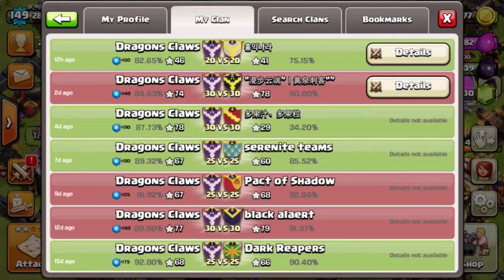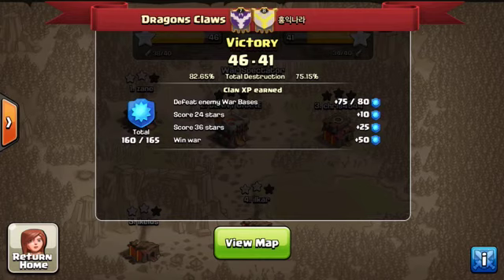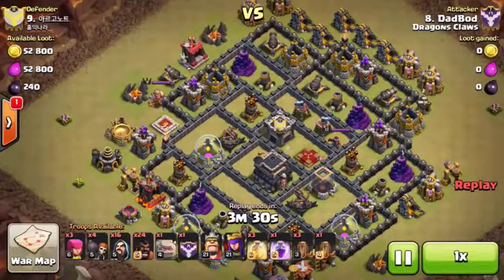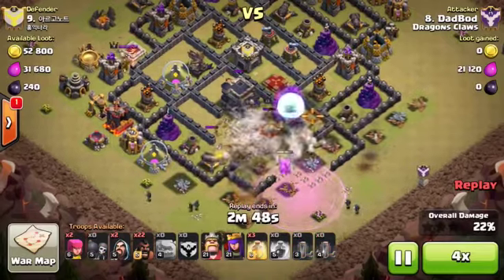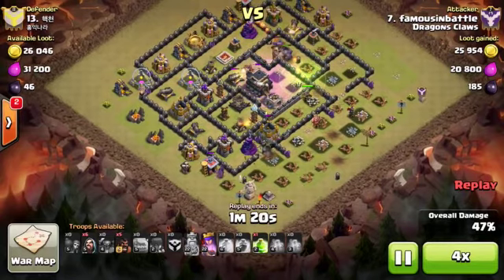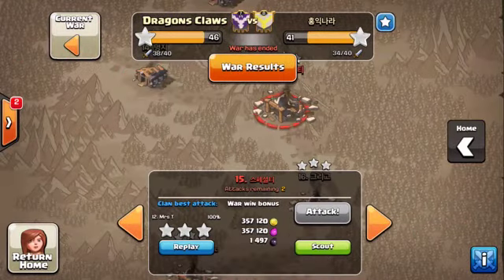dc to perk 8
nice win here pushes dc to perk 8!